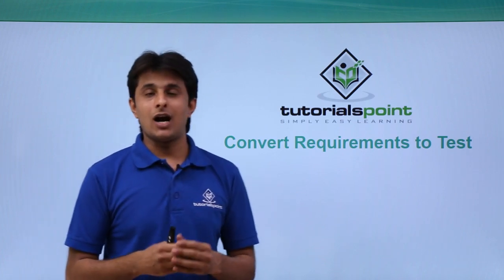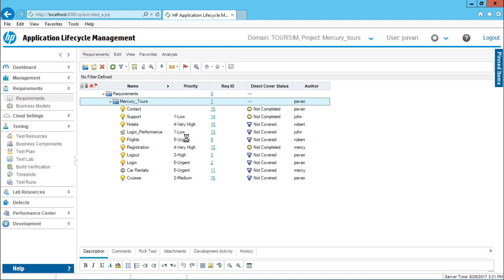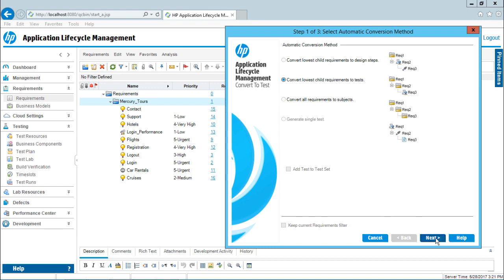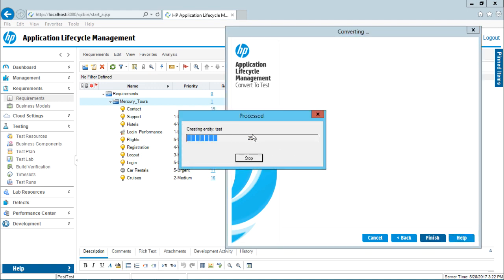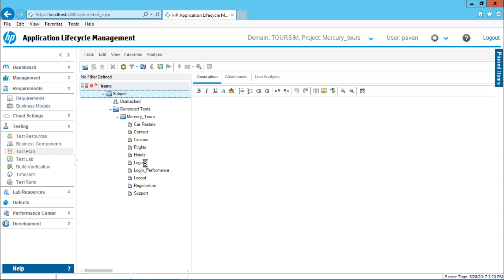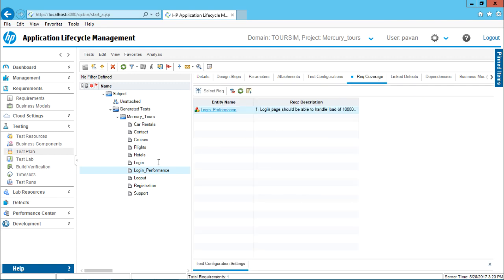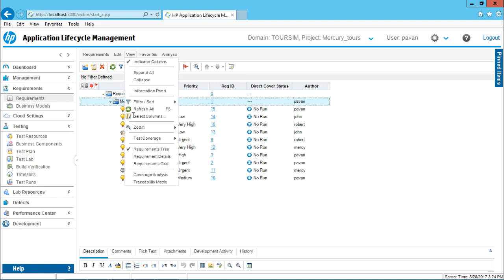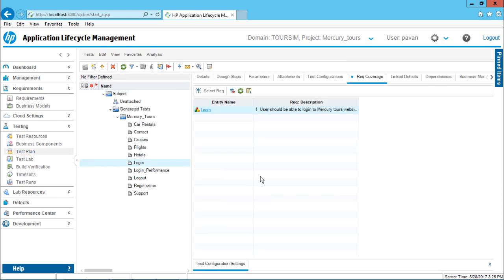HP ALM - Convert Requirements to Test